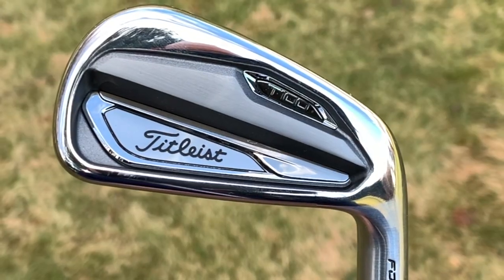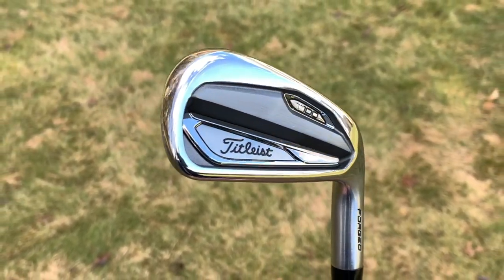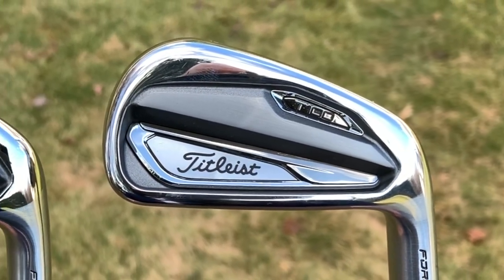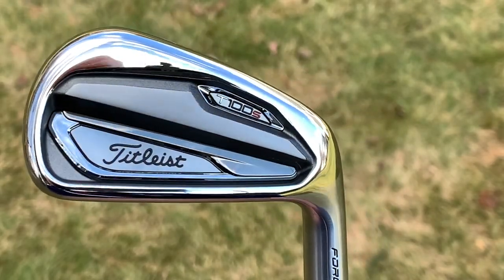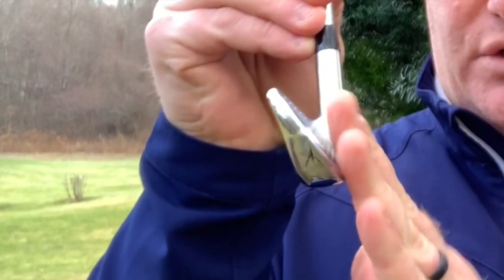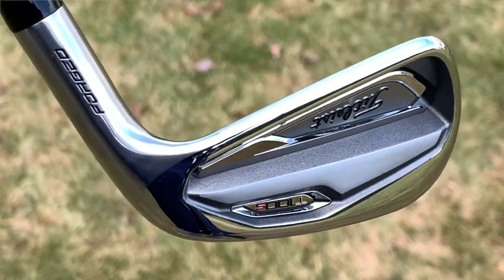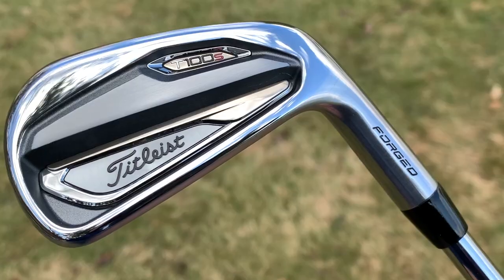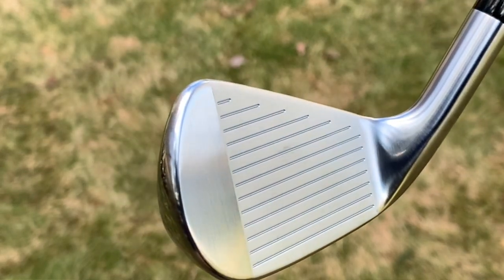Titleist T100S irons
Titleist released the T100 irons last summer and plenty of pros like Jordan Spieth’s immediately put them into play. Now the company is releasing the T100S irons, clubs that combine the look and feel of the T100 with stronger lifts for more distance.